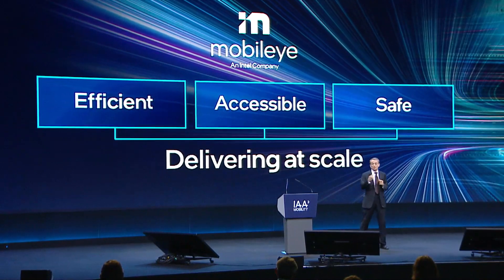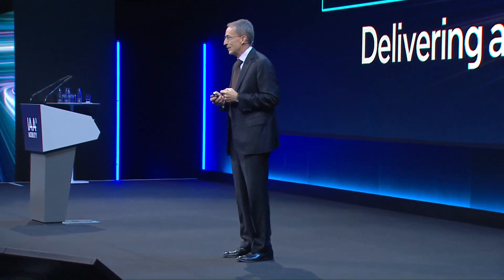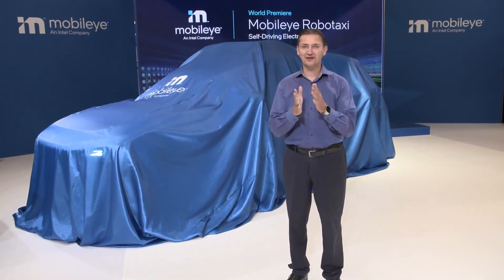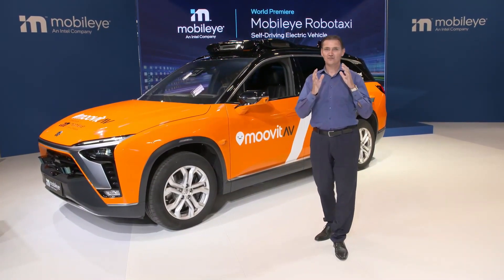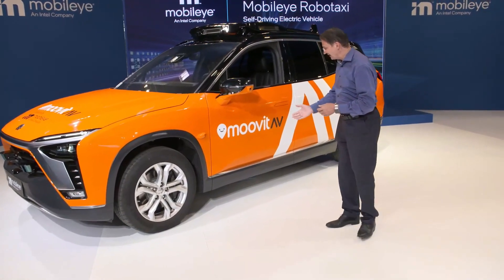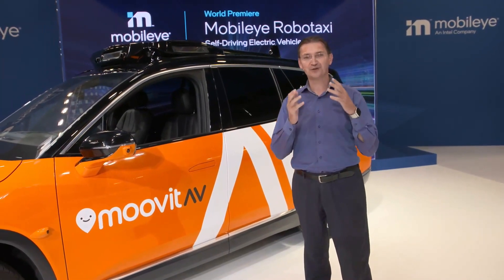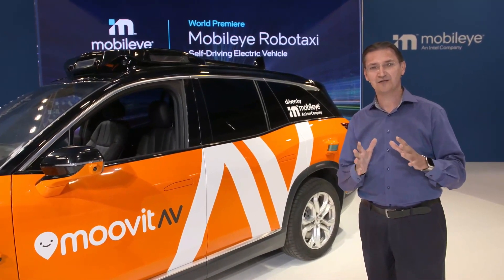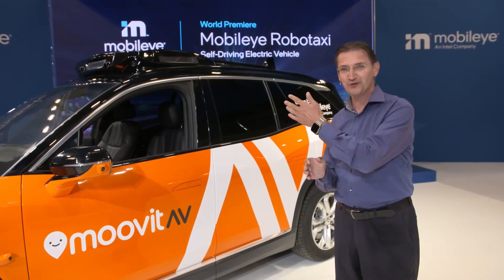Mobileye Unveils Robotaxi at IAA Mobility 2021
At the 2021 IAA Mobility show we unveiled the Mobileye robotaxi: a production-grade self-driving electric vehicle, with mobility data and rider services by Moovit.